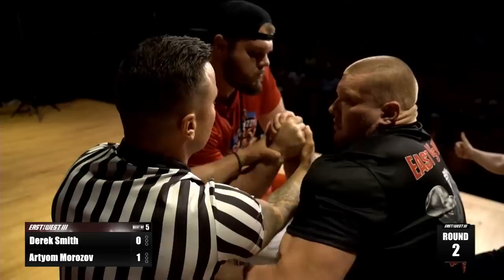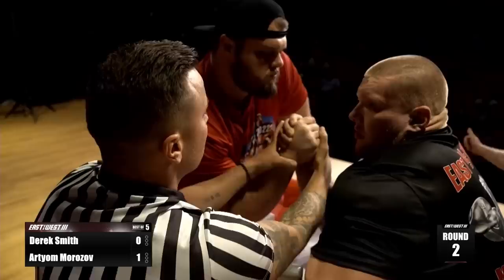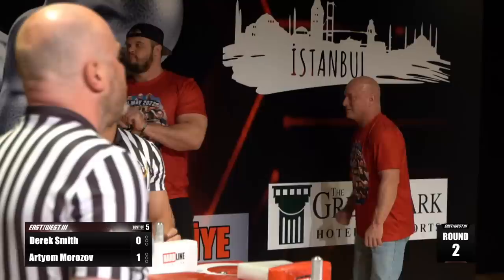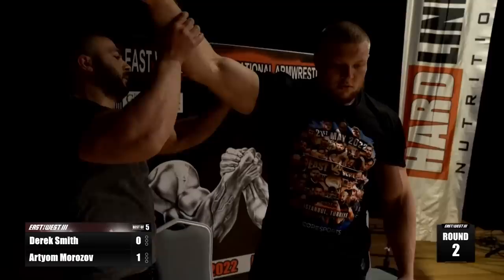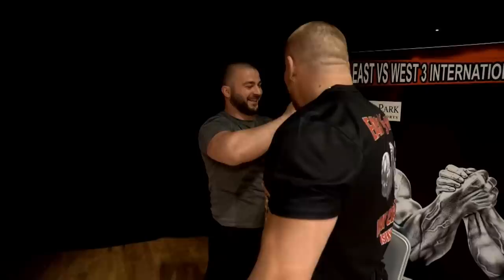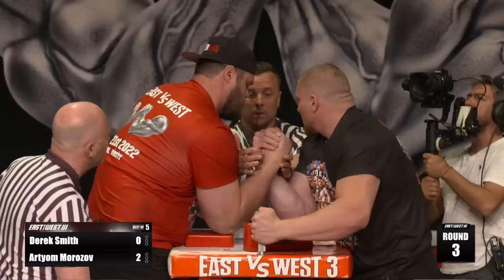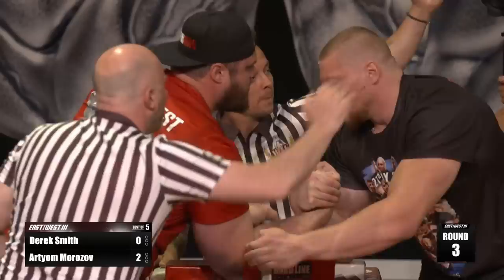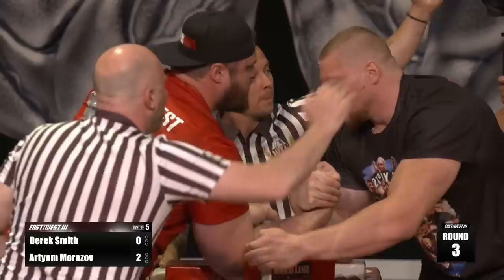Artyom Morozov vs Derek Smith - EAST vs WEST 3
Supermatch between Artyom Morozov and Derek Smith at East vs West 3 Istanbul May 21st